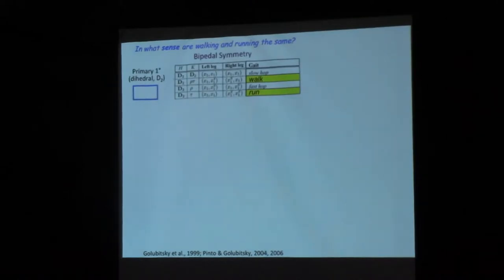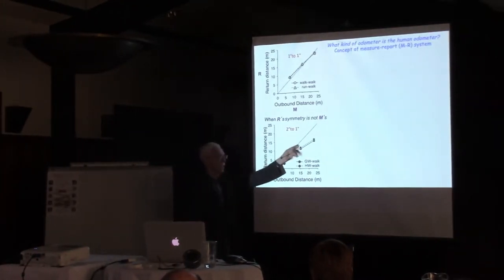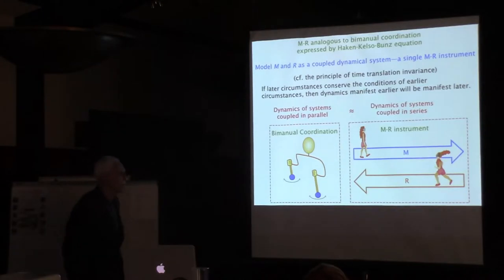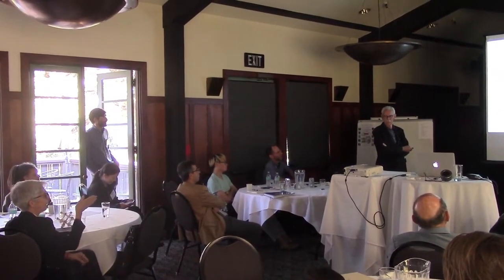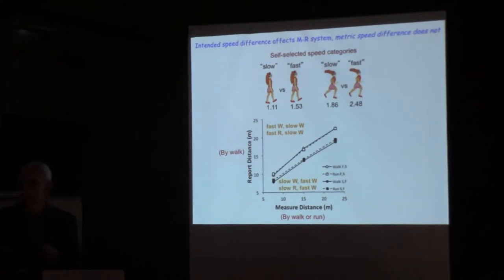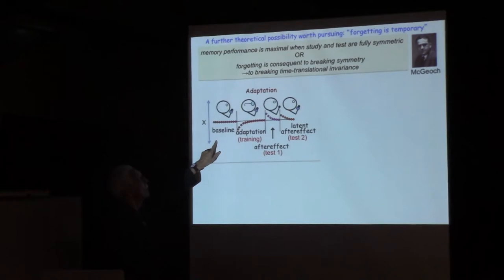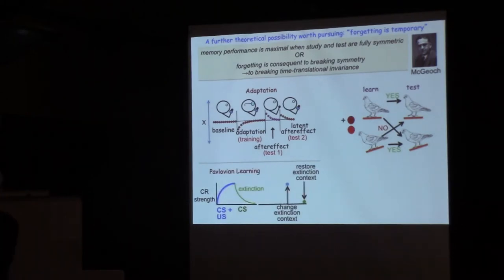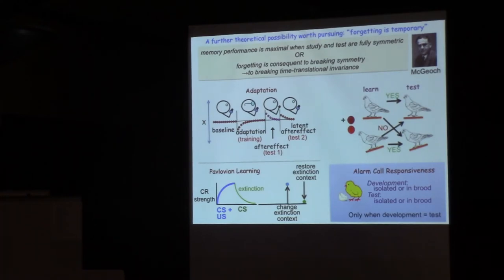CDME2018 Michael Turvey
Biological Odometry

Abstract: In Essay Toward a New Theory of Vision (1709), George Berkeley hypothesized that an individual’s awareness of distance travelled is derivative of “the motion of his body, which is perceivable by touch.” For legged animals that locomote with 2, 4, 6, or 8 legs there is, indeed, evidence to suggest that their legged activity not only gets them from A to B but also provides a nonvisual measure of the distance from A to B that is invariant over variations in speed, duration, and number of steps. Legged locomotion functions as a biological odometer.     Each of the different forms of n-legged locomotion can be classified by the group symmetry of the minimal network of identical differential equations (alias cells) required to model it. For human gaits (n = 2), dihedral symmetry characterizes the so-called primary forms (e.g., walk, run), and a (lower) cyclic symmetry characterizes the so-called secondary forms (e.g., skip, gallop). In tests of human odometry, the blindfolded reported distance R equals the blindfolded measured distance M only when the symmetry of measure and report gaits is the same. Switching symmetry classes at report compresses (primary to secondary) or inflates (secondary to primary) measured distance, with the compression and inflation equal in magnitude.     To model the dynamics of human odometry, where the behaviors are executed sequentially, we draw lessons from modeling the dynamics of inter-limb coordination, where the behaviors are executed in parallel. In particular, the major observations are characterized in terms of a dynamics of sequentially coupled measure and report phases, with relative velocity as an order parameter, or equilibrium state, and difference in symmetry class as an imperfection parameter, or detuning, of that dynamic. In short, the organization of the M-R instrument is understandable in terms of nonlinear and self-organizing processes.

Bio: Turvey received his Ph.D. from Ohio State University in 1967. He joined the University of Connecticut in 1967 and the Haskins Laboratories in 1970. His awards include a Guggenheim Fellow, the American Psychological Association (APA) Early Career Award, Fellow at the Center for Advanced Study in the Behavioral Sciences, Cattell Fellow, Honorary Doctorates from Free University of Amsterdam and Florida Atlantic University, APA Distinguished Scientist Lecturer, Board of Trustees Distinguished Professor (University of Connecticut), Fellow of the Society of Experimental Psychologists, American Psychological Foundation F. J. McGuigan Lecturer, Fellow Japan Society for the Promotion of Science, Ohio State University Distinguished Alumnus, President of the International Society of Motor Control, 2009 Bernstein Prize in Motor Control, 2011 Society of Experimental Psychologists Lifetime Achievement Award, 2012 Glushko & Samuelson Distinguished Cognitive Scientist Award, Ohio State University Education Career Achievement Award, the Association for Psychological Science (APS) inaugural Lifetime Mentor Award. He has published 410 scientific articles, produced 46 Ph.D.s, as primary advisor and 16 Ph.D.s as secondary advisor, taught more than 27,000 undergraduates, and given 160 invited colloquia. His research on visual word recognition pursues the key role of phonology in reading identified by Alvin and Isabelle Liberman. His research on perception and action and their inter-relation follows James Gibson and Nicholai Bernstein in emphasizing the search for general laws and principles. His efforts in this regard are founded on the self-organizing physical principles articulated (in contrasting ways) by Iberall, Prigogine, and Haken. His current research emphasis is on physical intelligence, an explanation of intentional behavior or agency from first principles.  He became Professor Emeritus in 2008.  He was recognized by Marquis Who’s Who in America in 2017.